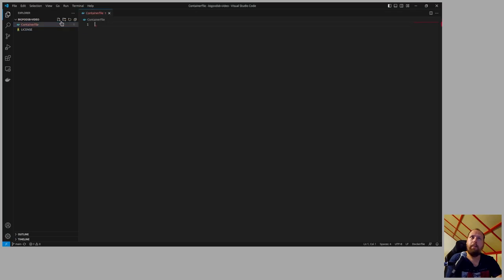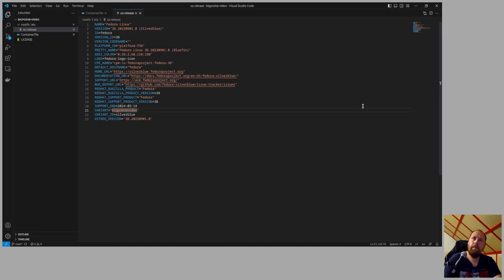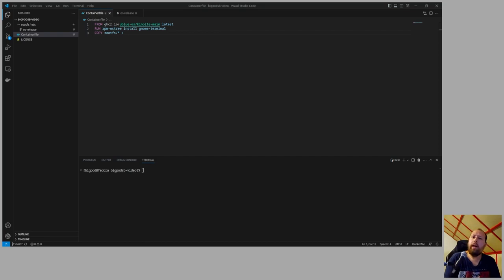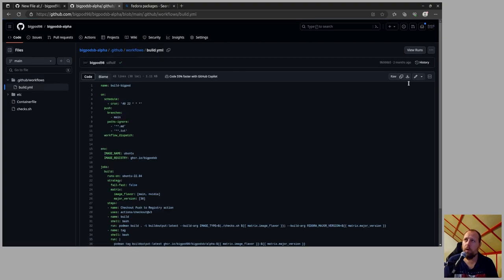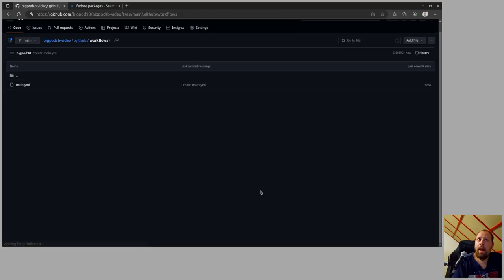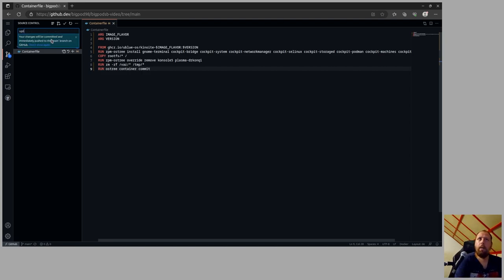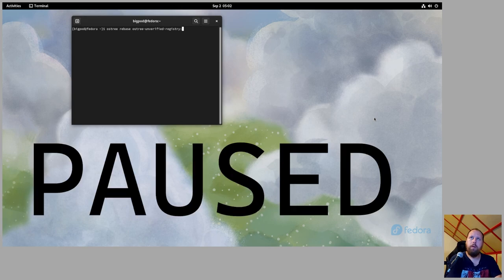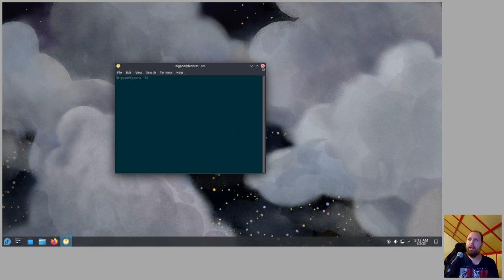Build your own Immutable image with UBlue and OCI.